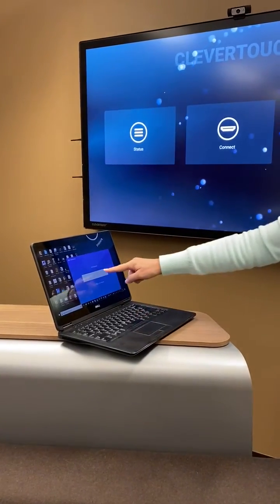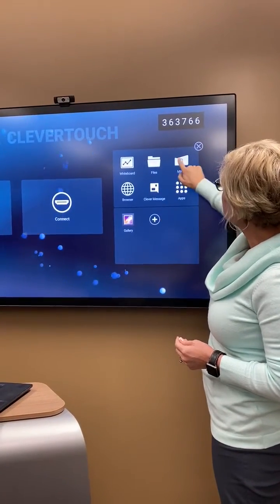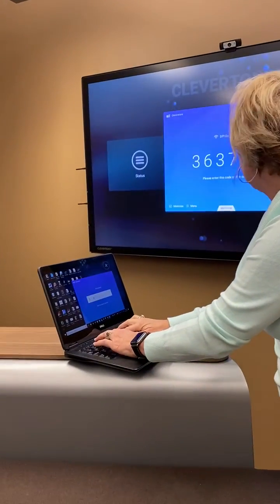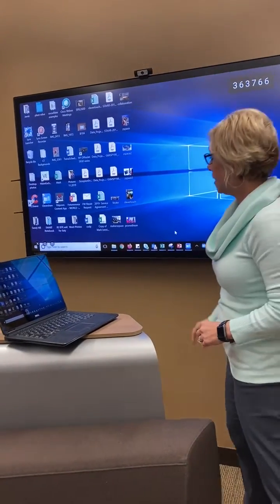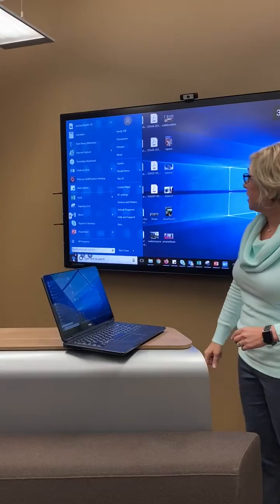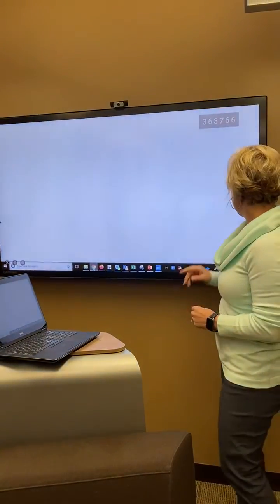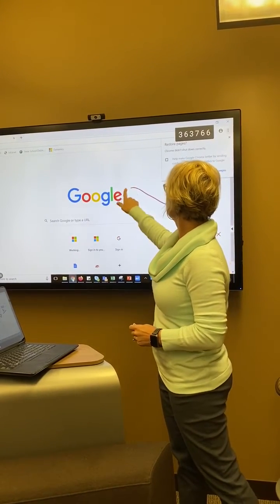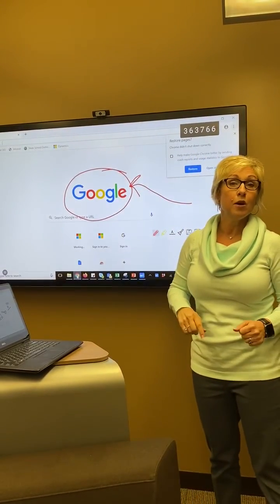How to use Clevershare on the Clevertouch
Quick video on how to use Clevershare from a Windows laptop on a Clevertouch panel